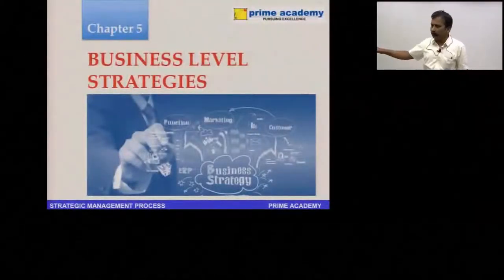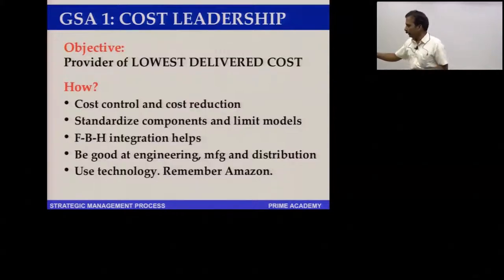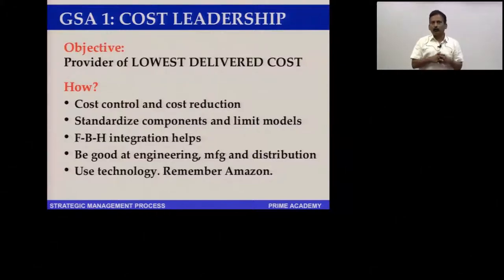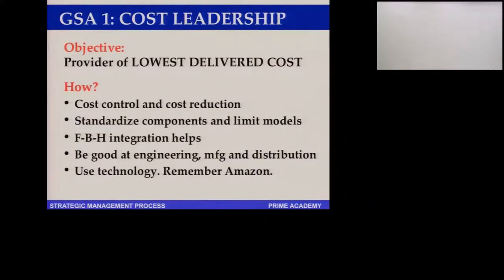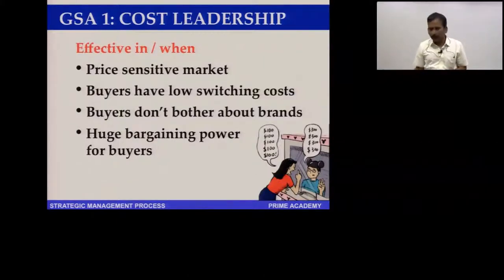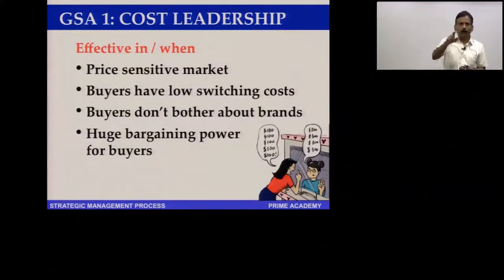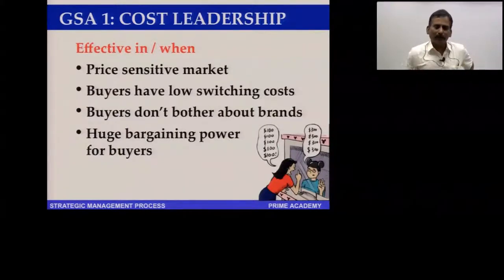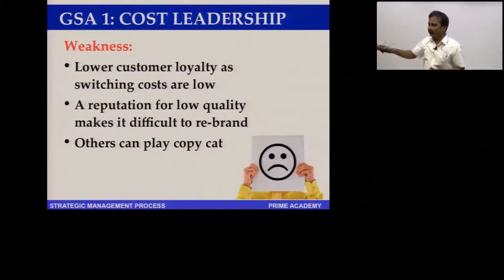Strategic Management -Business Level Strategies - Introduction